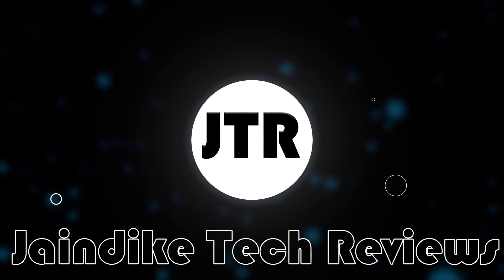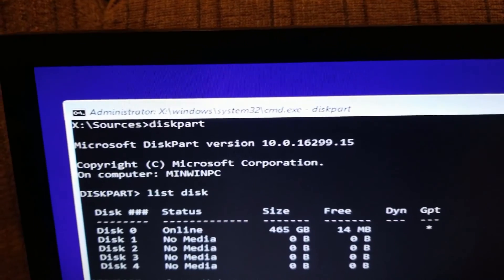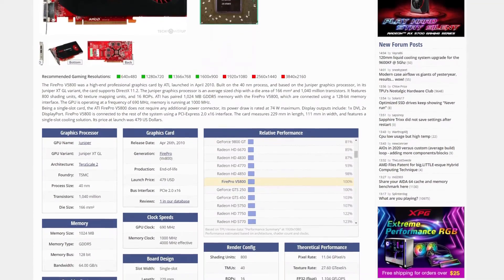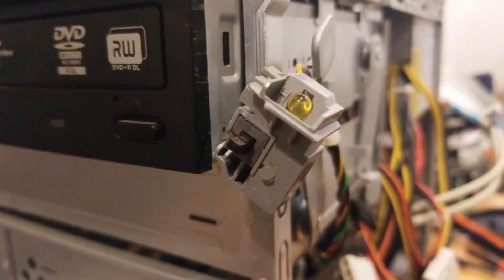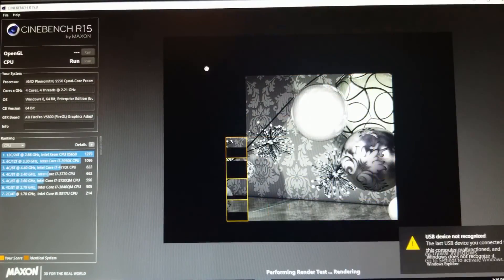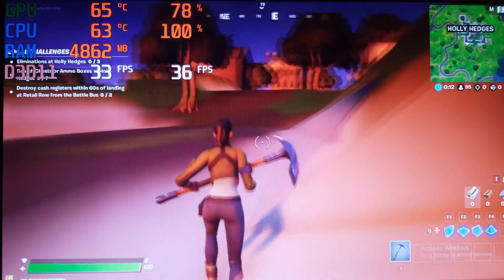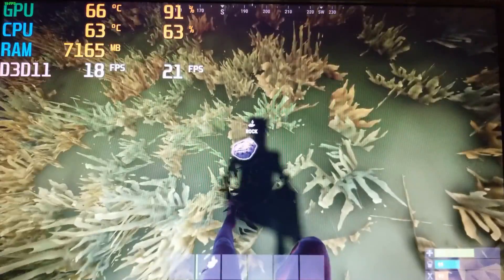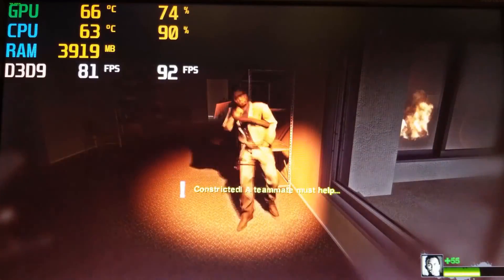UPGRADING an OLD PC for GAMING! - Cheap Budget Computer Build & Benchmarks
So, for under $50 I managed to turn this near - OEM computer into a decent gaming computer. I tested games such as csgo, gta v, fortnite, and a few others.

If I said Athlon instead of phenom in the video, know I meant Phenom, I kept getting the naming mixed up during production.

Timestamps:
0:00 Intro
0:31 Specs
1:09 PC Problems
1:50 Initial Setup
2:25 Upgrades & Repairs
3:13 Setup P2
3:54 Upgrade P2
4:07 Expenses
4:43 PSU Limitations
5:13 Benchmark Explanation
5:27 3d Mark
5:53 Cinebench
6:24 Grand Theft Auto 5
7:02 Fortnite
7:43 Minecraft
8:08 Counter Strike Global Offensive
8:32 Rust
8:57 Beamng.Drive
9:20 Borderlands 2
9:48 Portal 2
10:01 Just Cause 2
10:09 Left 4 dead 2
10:26 Half Life 2
10:40 System Review & Recap
12:10 Outro